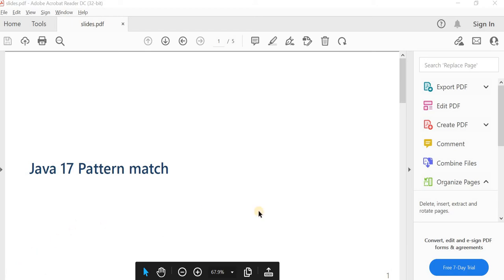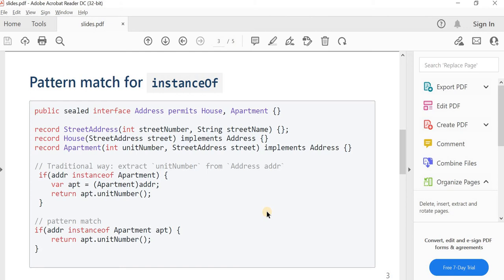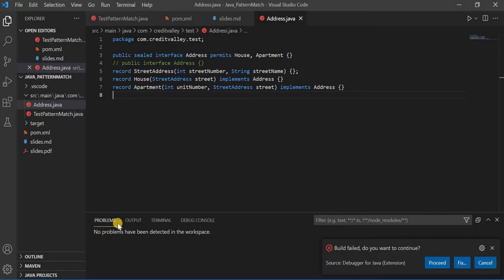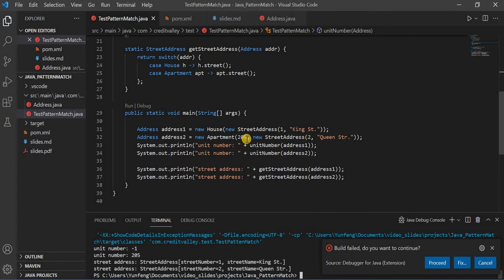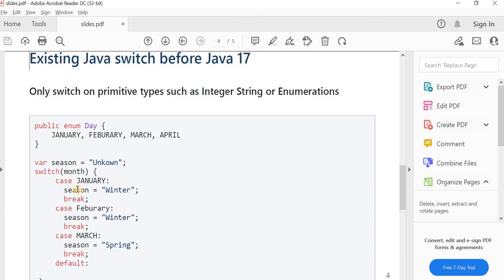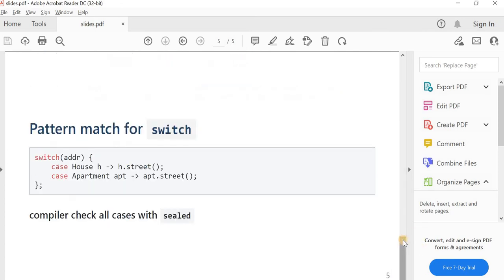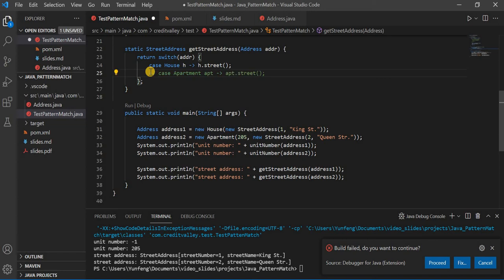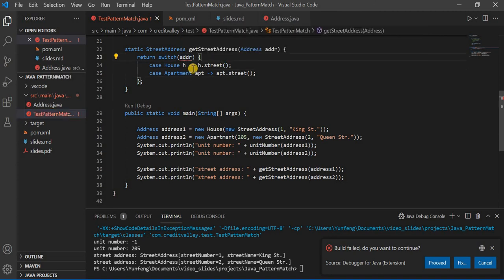Java 17 pattern match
This video shows pattern match new features in Java 17 with simple examples.